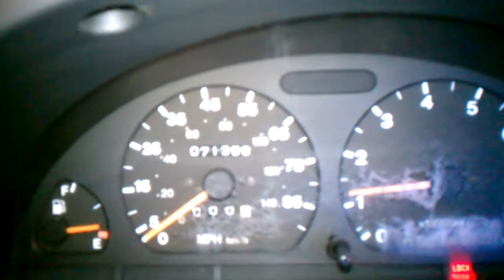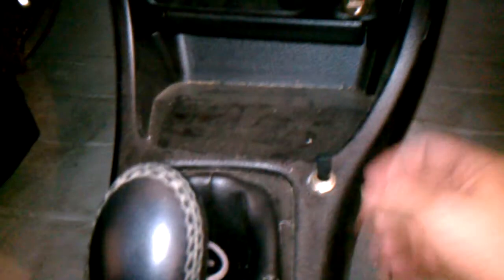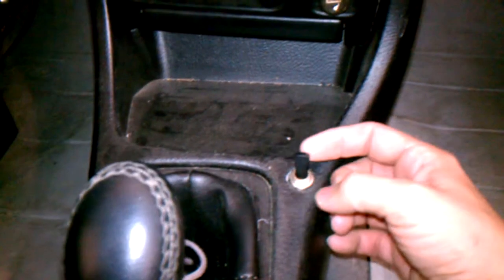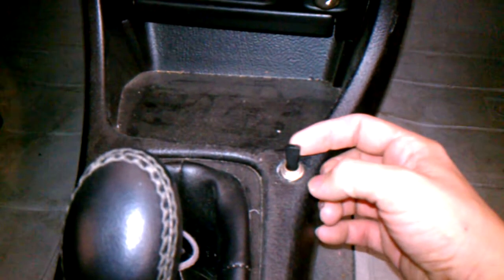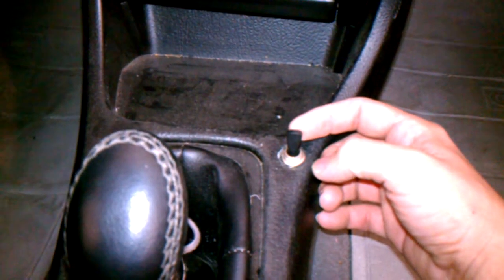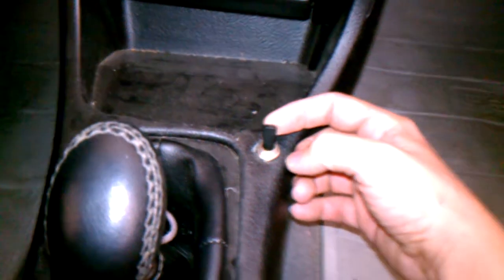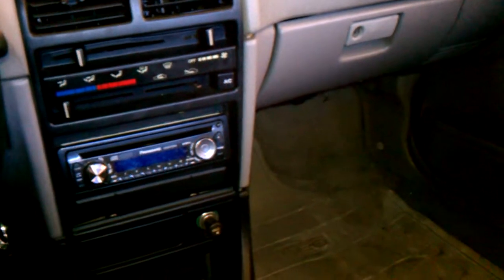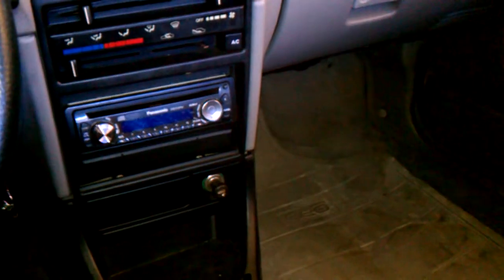1993 Geo Metro Convertible Lsi - Cooling Fan Switch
This Switch was installed, assuming temperature sensor was bad.  During the summer time I never heard the fan turn on, So I decided to Wire the fan with an inline switch to keep things cool in 115 degree Arizona weather, however car has never overheated.